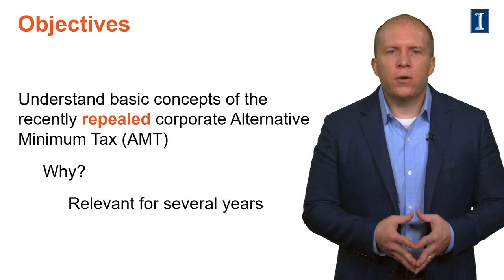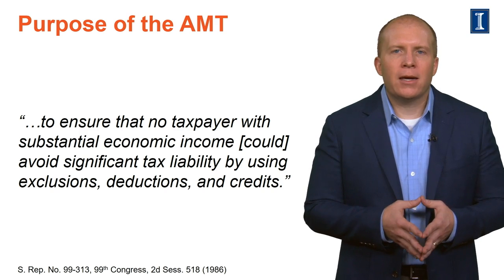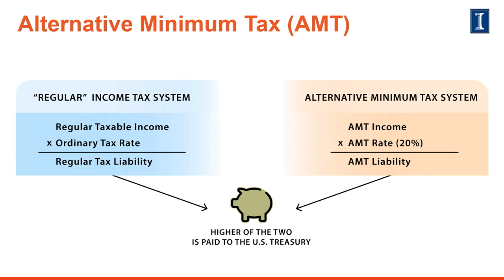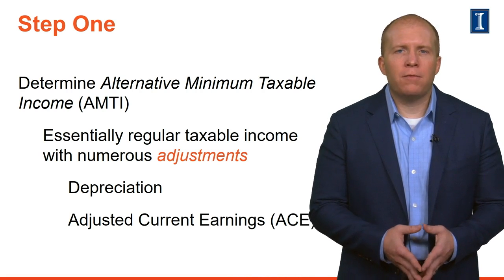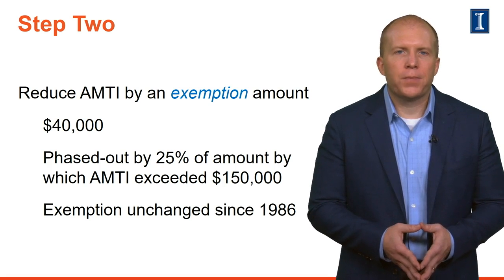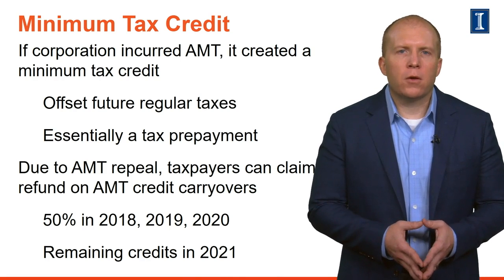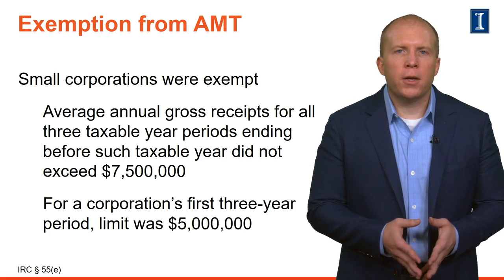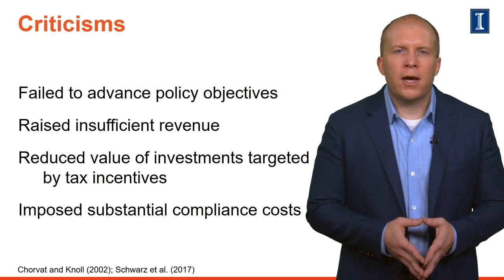Lesson 2.4 Corporate Alternative Minimum Tax - Taxation of Business Entities I: Corporations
Link to this course:
This course provides an introduction to the U.S. federal income taxation of corporations and their shareholders. The course focuses on the relevant provisions of Subchapter C of the Internal Revenue Code, as well as related Treasury Regulations and judicial opinions, governing corporate formation, operations, distributions, and liquidation. Practical in-class study problems facilitate self-discovery of technical tax knowledge along with the development of a variety of professional skills and attitudes.

Prof. Donohoe is an excellent teacher and I find his examples useful in learning the concepts.,It is beneficial for everyone who are interested in these course
In this module, you will compare the tax formula for C corporations with the tax formula for individuals. Next, you will examine special tax deductions available only to corporations, such as the dividends received deduction, and the organizational expenditures deduction. You will learn how to calculate corporate income tax liability and compute the corporate Alternative Minimum Tax (AMT). This module will also discuss book-tax differences, and finally, it will discuss compliance procedures.